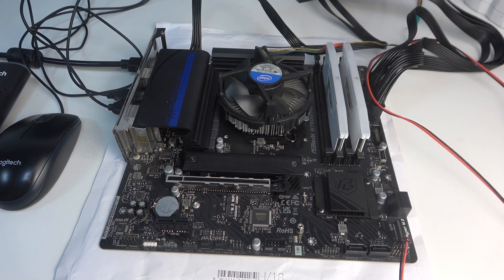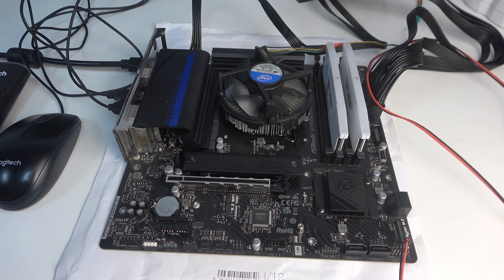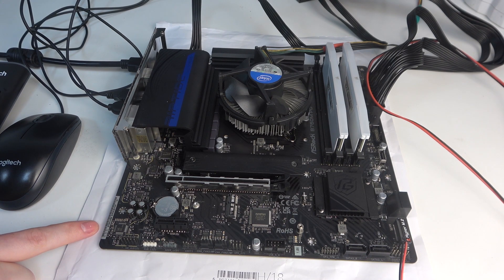How To Find SN On Asrock B760M PG Riptide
Learn how to locate the serial number (SN) on the ASRock B760M PG Riptide motherboard with this informative guide. Discover multiple methods to find this essential identifier for your hardware."

Where can you find the serial number (SN) on the ASRock B760M PG Riptide motherboard?
How do you access BIOS to check the serial number (SN) on the ASRock B760M PG Riptide motherboard?
What steps are involved in physically locating the serial number (SN) on the ASRock B760M PG Riptide motherboard?
Why is knowing the serial number (SN) important for warranty and support purposes on the ASRock B760M PG Riptide motherboard?
Can you use software utilities to retrieve the serial number (SN) from the ASRock B760M PG Riptide motherboard?